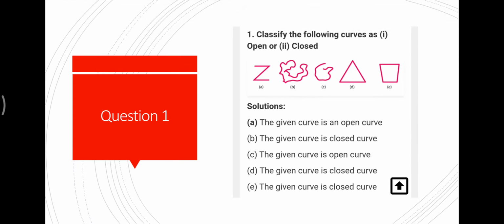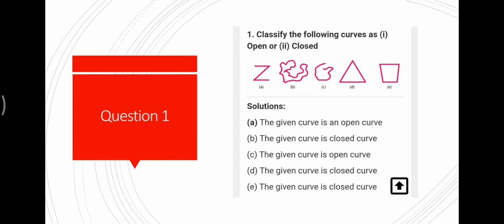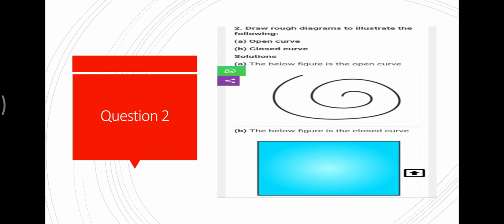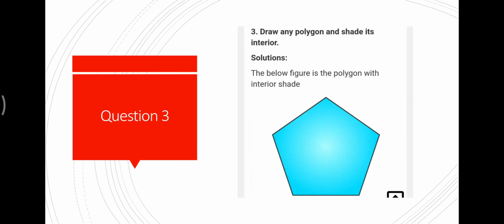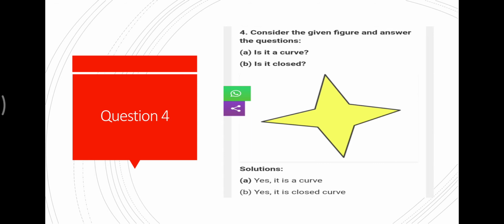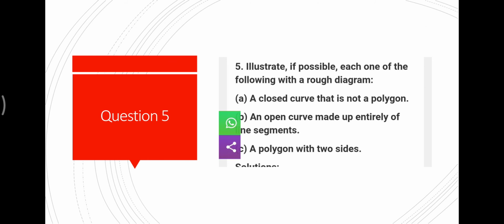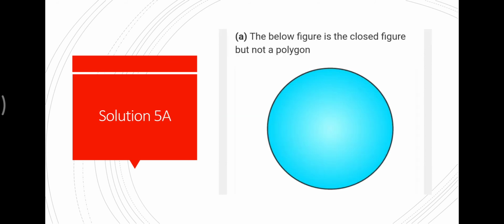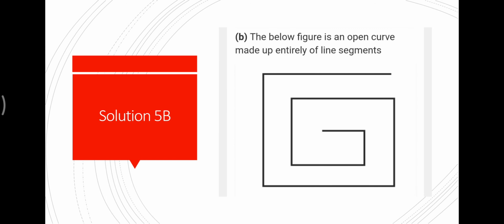ex 4.2 class 6 maths ncert